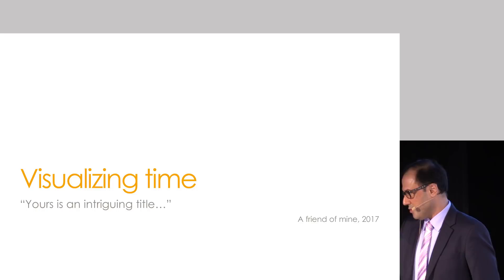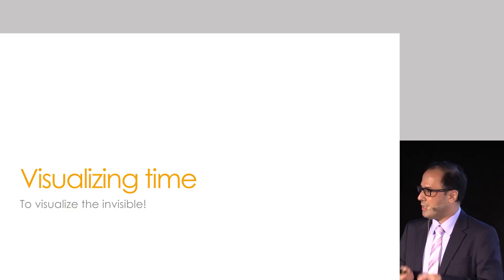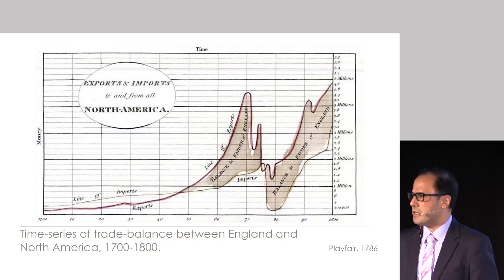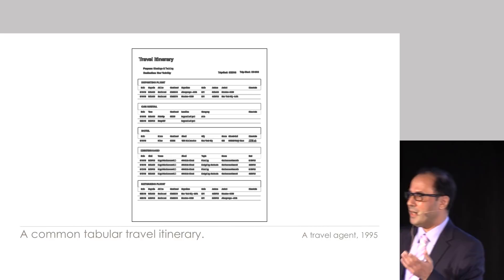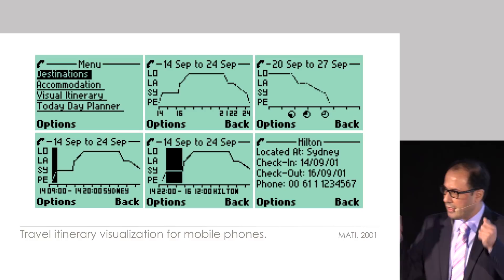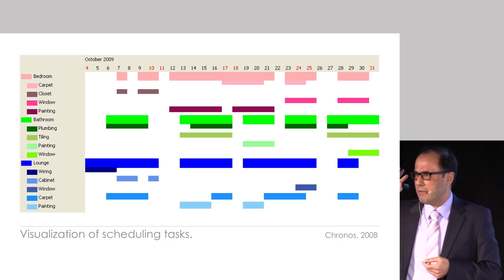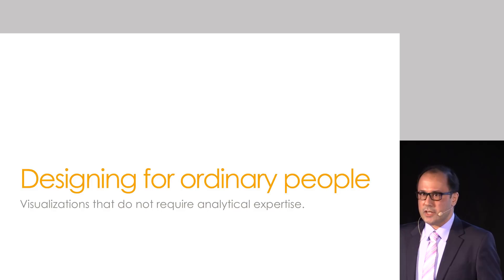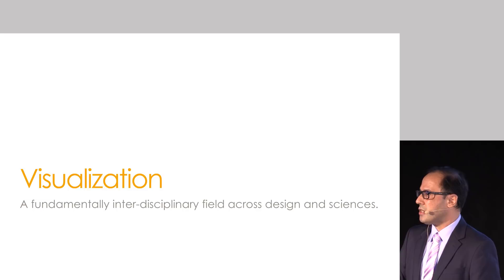Masood Masoodian: “Visualizing time”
Aalto University Tenured Professors' Installation Lectures Nov. 15 2017.

“Visualizing time”
Masood Masoodian
Department of Media, School of Arts, Design and Architecture